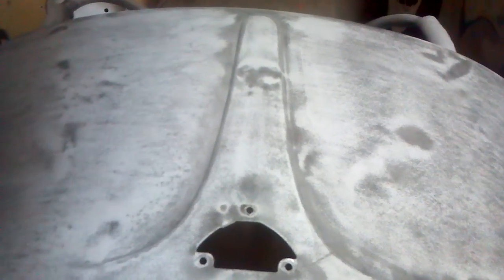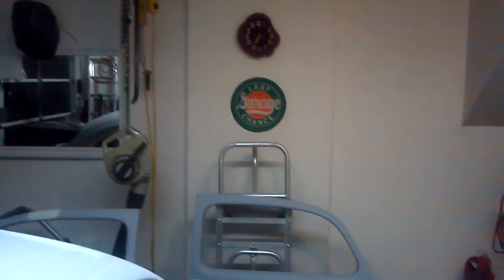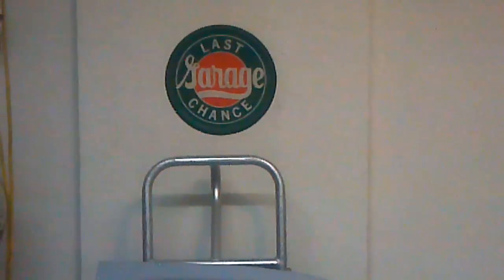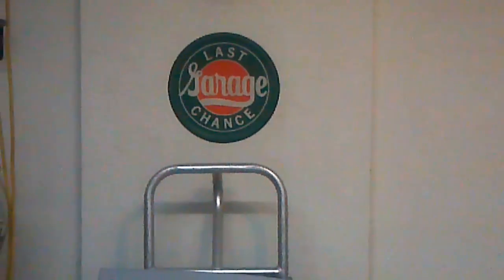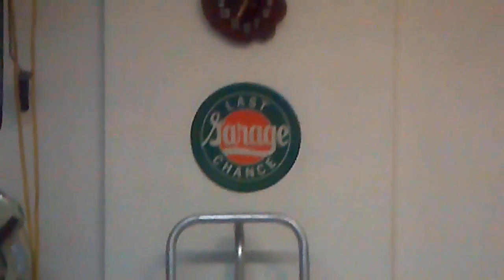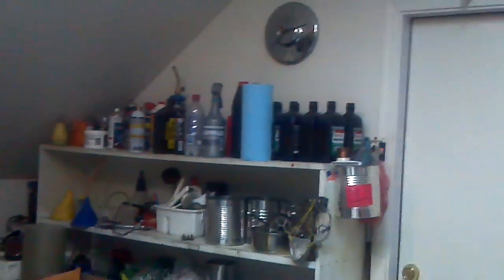Decklid VW Bug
Little update...Feedback Needed :-)